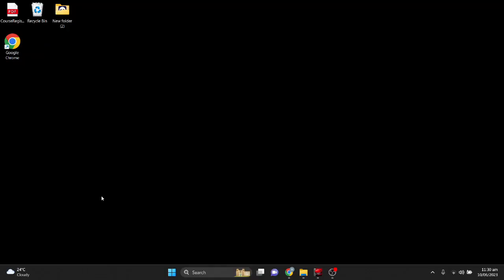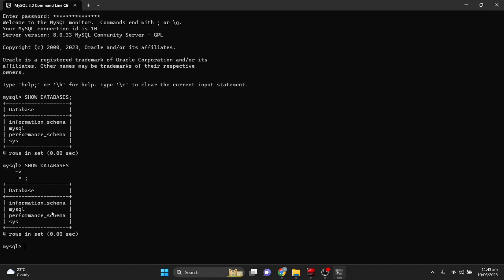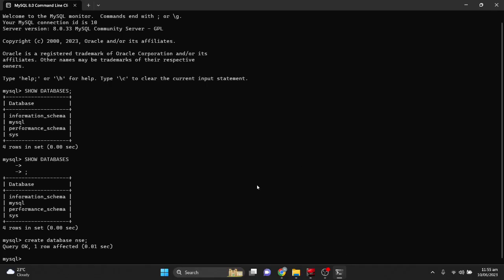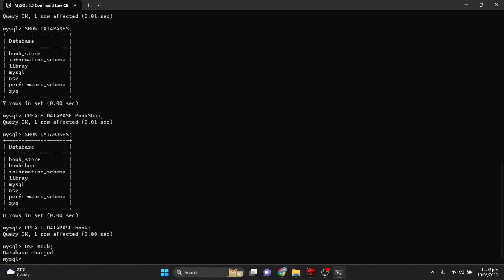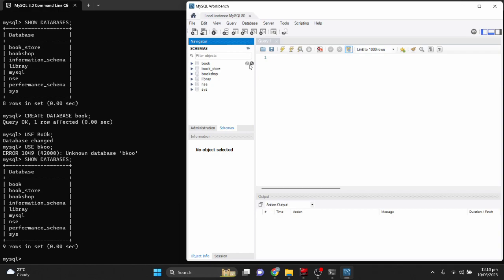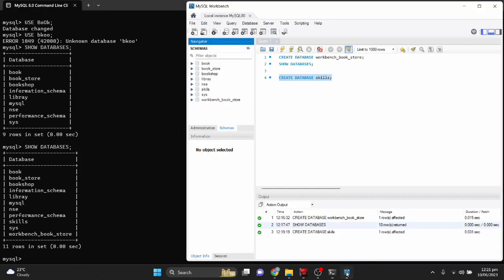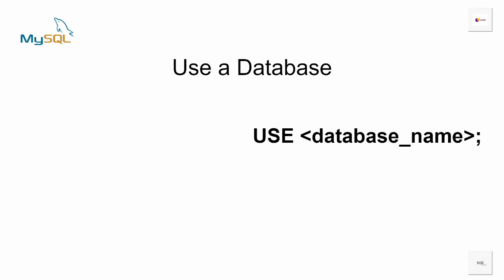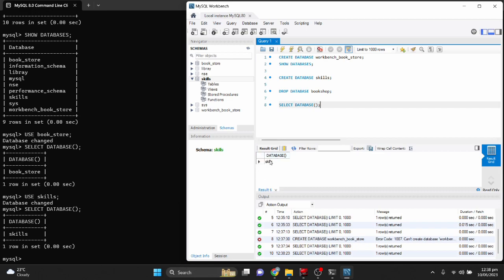MySQL Series (Lesson 2): CREATE, DROP, SELECT, USE database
SHOW database, CREATE  database, USE database, SELECT database, DROP database.